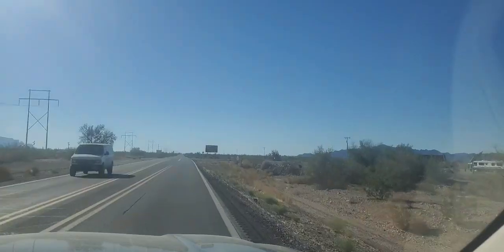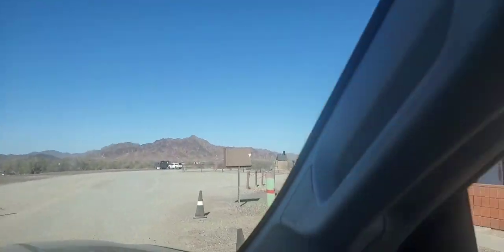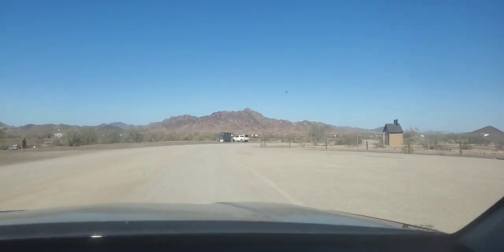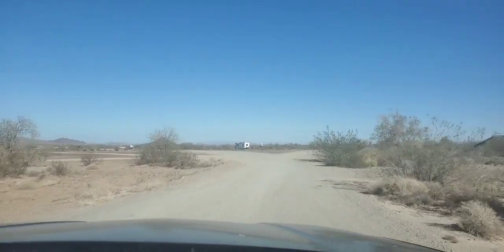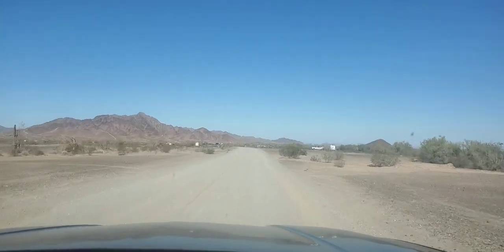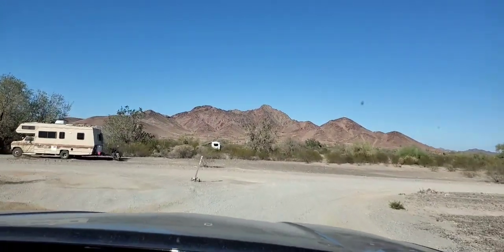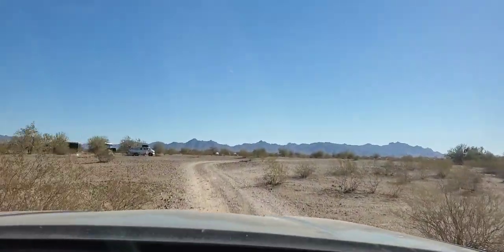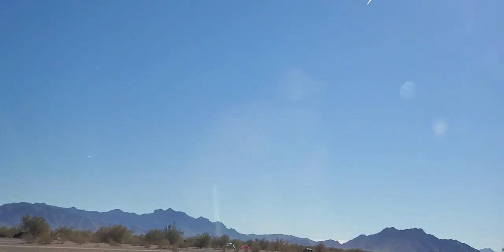A promised video to get to my camp.